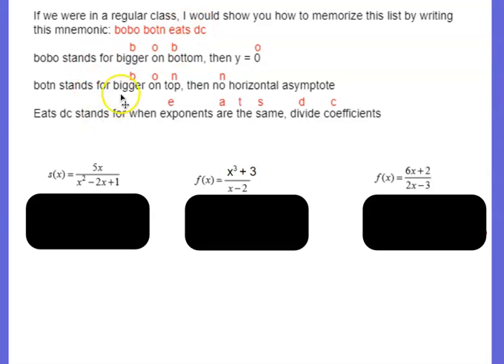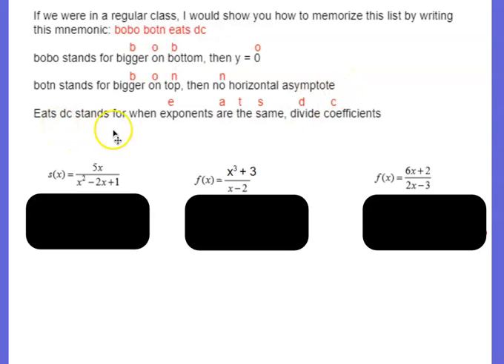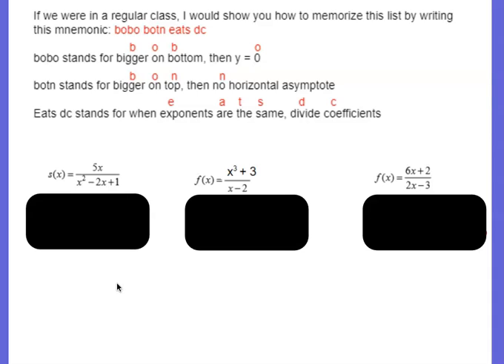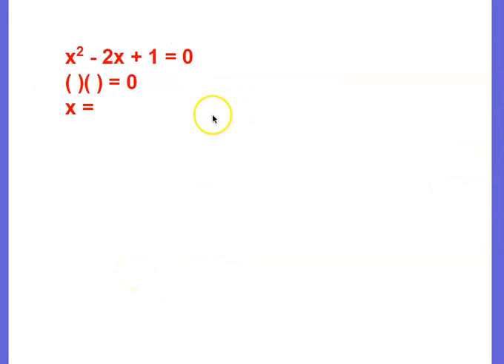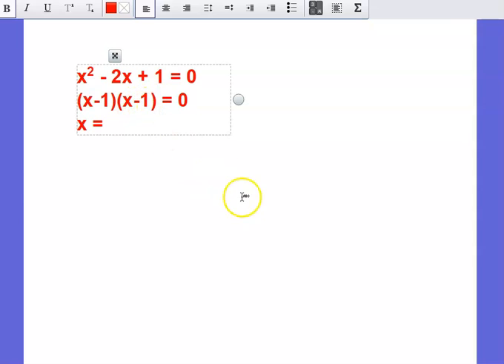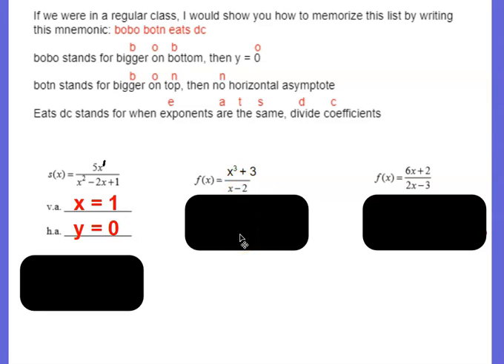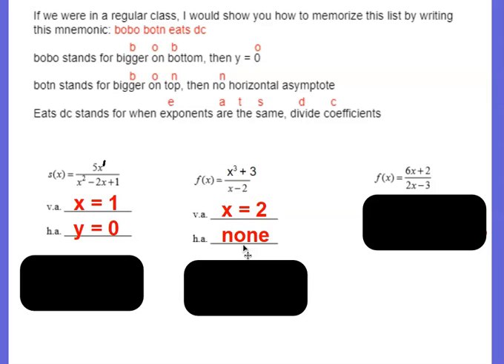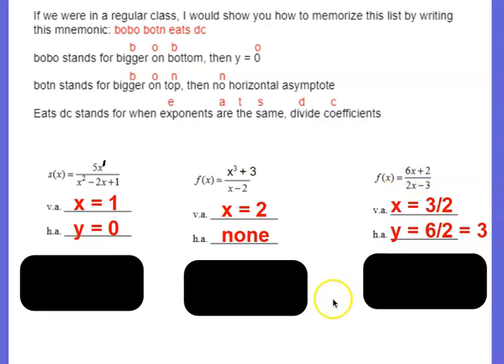Horizontal and Vertical Asymptotes for Rational Functions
This gives the students a mnemonic for horizontal asymptotes and reminds them how to find the vertical asymptotes. There are three sample problems that are done during the tutorial.